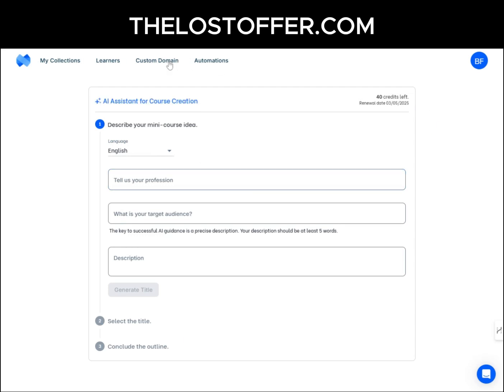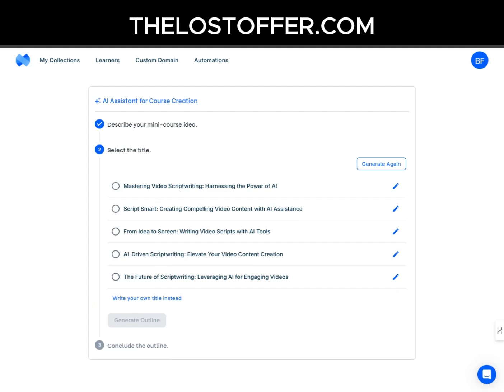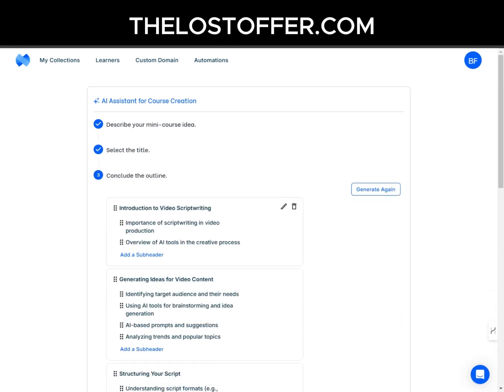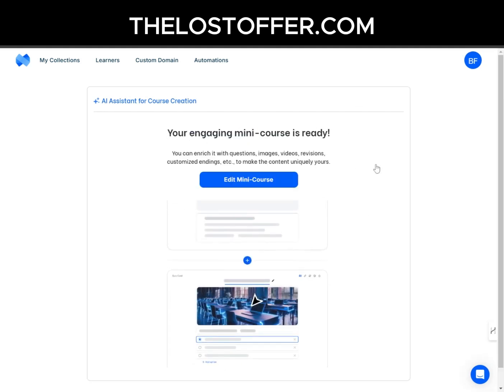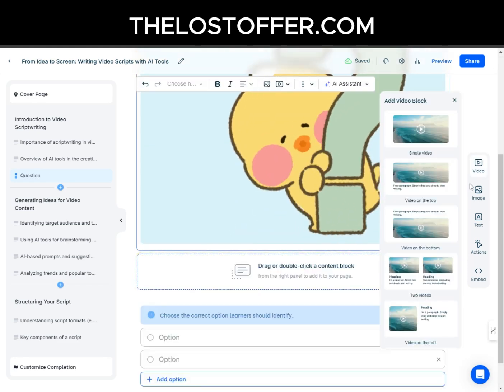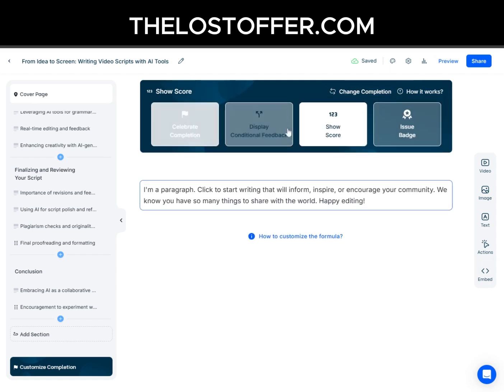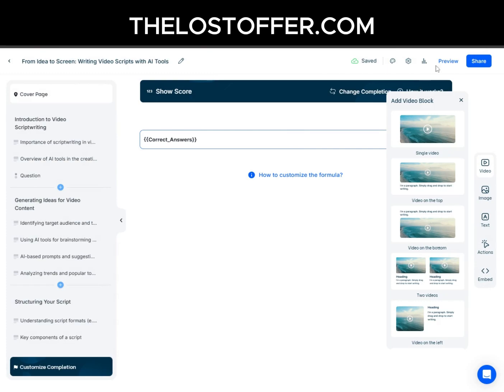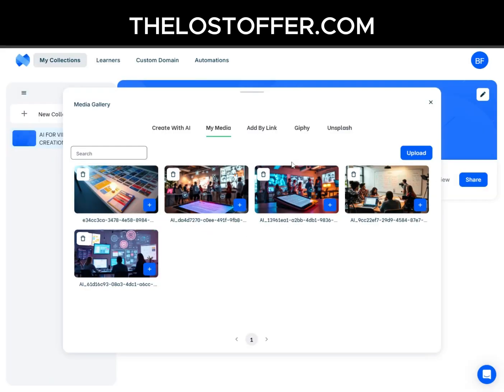How to Use Mini Course Generator to Make Money and Boost Your Income Easily | THELOSTOFFER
👉HOW TO GET EXCLUSIVE ACCESS TO TOP BUSINESS TOOLS WITH APPSUMO'S DEALS

Unlock your potential and monetize your expertise with the Mini Course Generator! In this video, we walk you through the entire process of creating engaging online courses quickly and easily. Learn how to utilize AI to generate course content, add quizzes, customize your course settings, and share it with your target audience. Whether you’re a content creator, educator, or entrepreneur, this tool is perfect for turning your knowledge into a profitable venture.